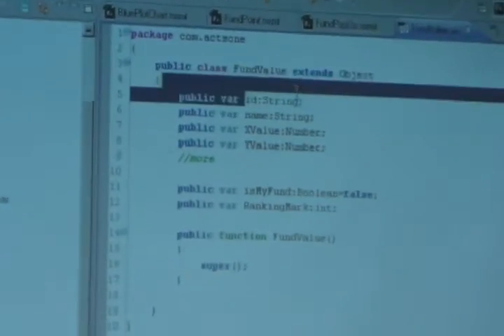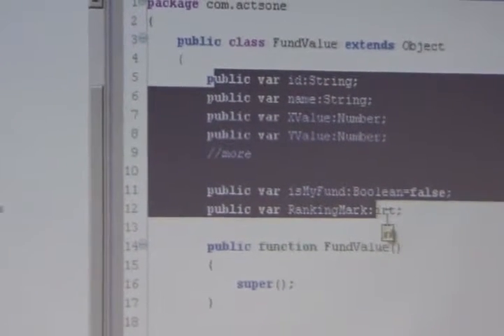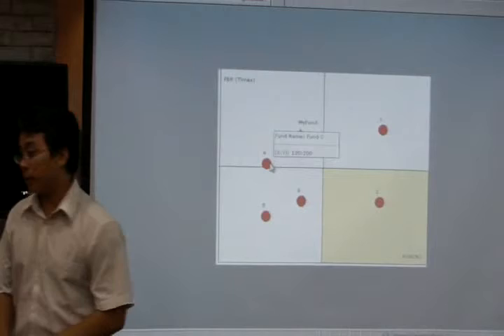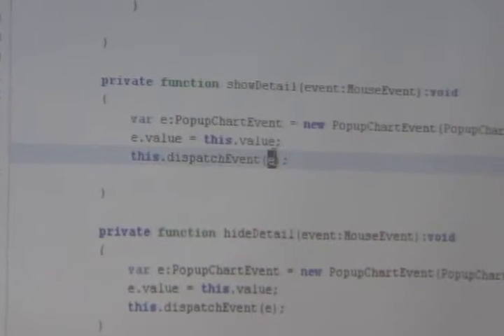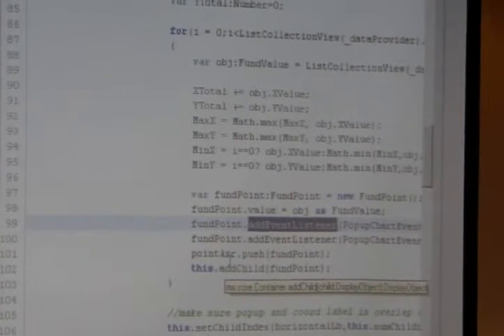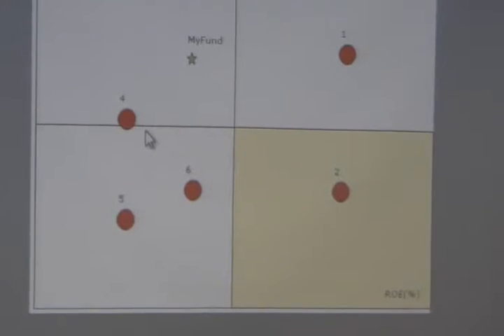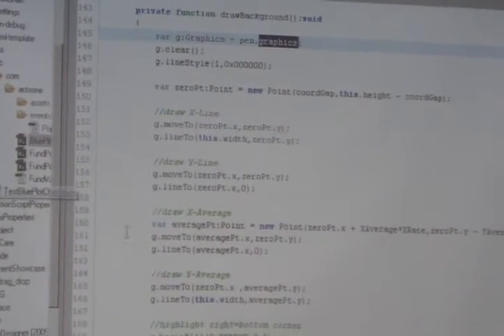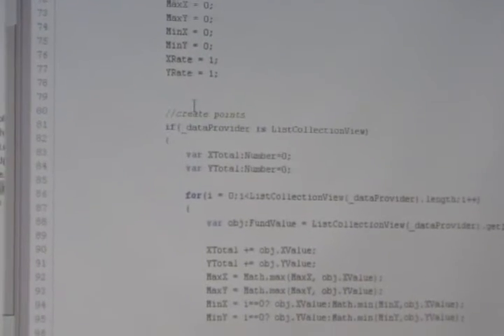Flex Component_10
How to make a flex component.